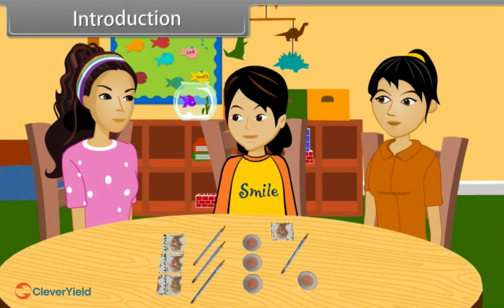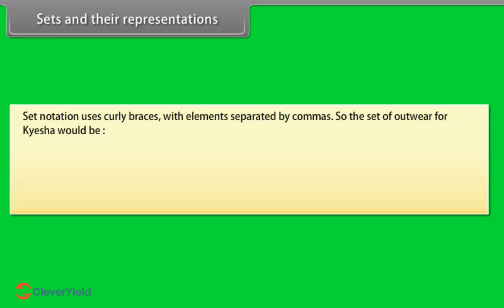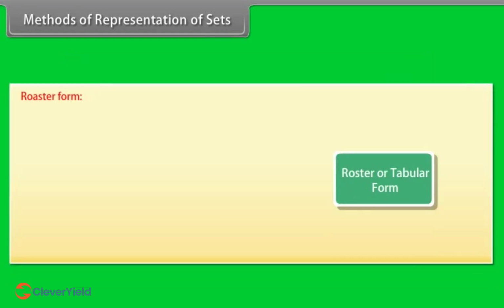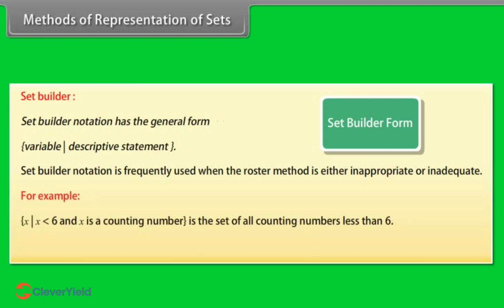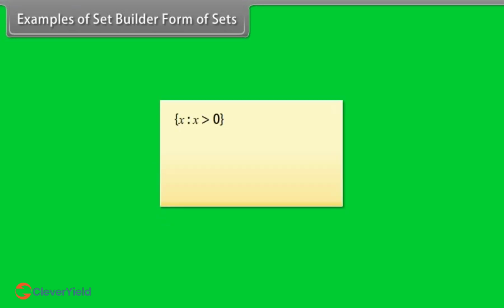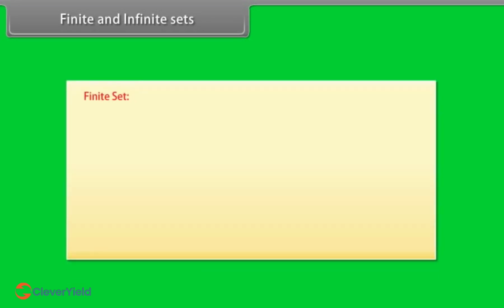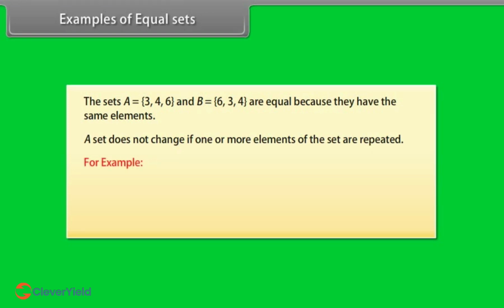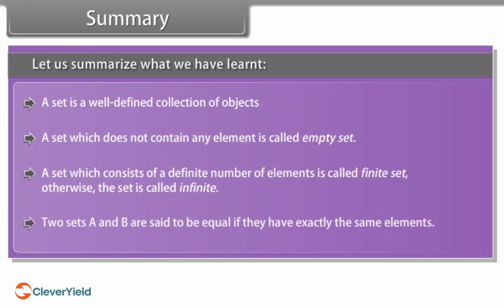Sets Part 1 | Advanced Mathematics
sets mathematics
symbols in sets mathematics
lesson plan sets mathematics
types of sets mathematics
topic sets mathematics
logic and sets mathematics
exercise of sets mathematics
identical sets mathematics
introduction to sets mathematics
number sets mathematics
equal sets mathematics definition
sets advanced mathematics pdf
sets and mathematics
math sets and subsets
math sets and
maths set asda
math set and function
sets maths questions and answers
why are sets important in mathematics
sets math example
sets in basic mathematics
three sets of english hindi and mathematics
three sets of physics chemistry and mathematics
countable and uncountable sets in discrete mathematics
three sets of english mathematics and science
10 examples of sets in mathematics with answers
algebra of sets in discrete mathematics
application of sets in mathematics
sets relations and functions in discrete mathematics
mathematics sets questions and answers pdf
set mathematics book
sets math basics
sets maths bbc bitesize
sets maths bca
sets maths b
set mathematics book pdf
sets math book
sets basic mathematics
set math bangla
set box mathematics
three sets of english mathematics and science books
three sets of english hindi and mathematics books
theory of sets in business mathematics pdf
basic concepts of sets in mathematics pdf
three sets of mathematics science and biology
branch of mathematics that studies sets
sets for mathematics by lawvere
what does b' mean in math sets
what kind of math is sets
sets maths class 11
sets maths class 6 worksheets with answers
set mathematics class 11
set mathematics class 10
sets maths class 9
sets maths class 6
sets maths class 11 notes
sets math calculator
set mathematics class 7
sets maths class 11 pdf
combination of sets in discrete mathematics
concept of sets in mathematics
how to calculate sets in mathematics
sets in mathematics pdf class 11
classes of sets in discrete mathematics
computer representation of sets in discrete mathematics
sets in mathematics class 9
sets mathematics definition
sets math definition
sets math definition and examples
sets math drawing
sets discrete mathematics
sets discrete mathematics pdf
set math def
set math definition simple
set math define
sets discrete math
definition of sets mathematics
sets in discrete mathematics
types of sets in discrete mathematics
sets in mathematics pdf download
sets in discrete mathematics pdf
partition of sets in discrete mathematics
operation on sets in discrete mathematics
laws of sets in discrete mathematics
set mathematics examples
sets math examples with answers
sets math examples with answers grade 7
sets math exercises
sets math examples with answers grade 10
set mathematics exam
sets math explained
sets math examples with answers pdf
sets engineering mathematics
exclusive sets mathematics
equivalent sets mathematics meaning
10 examples of sets in mathematics
iiser exam mathematics sets
example of sets in mathematics
types of sets in mathematics with examples
sets mathematics form 4
set mathematics function
set mathematics formula
set mathematics form 1
sets maths formula
sets for mathematics
sets for mathematics pdf
sets for mathematics lawvere
sets further maths
maths sets for kids
jee main mathematics sets relations and functions
sets in further mathematics
mathematics sets formula
father of sets in mathematics
sets relations and functions in discrete mathematics pdf
forms of sets in mathematics
finite and infinite sets in discrete mathematics
sets mathematics grade 7
sets math grade 7 examples
sets maths genie
sets math game
sets math grade 7 pdf
sets maths gcse
sets math grade 10
sets math grade 7 ppt
sets math grade 10 exercises
sets math grade 7 worksheets
gset mathematics syllabus
sets in mathematics grade 7
sets in mathematics grade 10
general objectives of sets in mathematics
sets in mathematics grade 8
sets in mathematics grade 1
sets in mathematics grade 2
sets in mathematics grade 6
grade 4 mathematics sets
mathematics grade 7 sets answer key
mathematics set hs code
sets higher maths
maths set helix oxford 9 piece
maths set helix
maths set home bargains
math set hs code
math set h
set mathematics in hindi
sets maths in hindi
how to solve sets in mathematics
history of sets in mathematics
how many types of sets are there in mathematics
language of sets in mathematics in the modern world
maths sets jee questions
sets jc maths
math set jumia
set join math
how many sets are there in math
sets math khan academy
sets ks3 maths
sets in mathematics kindergarten
maths set kmart